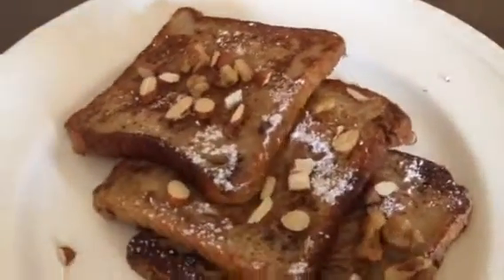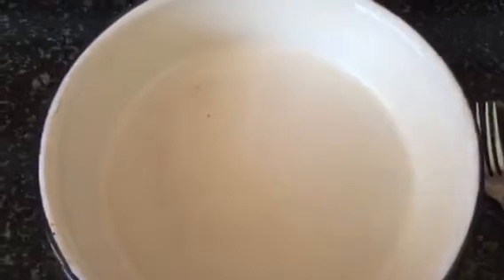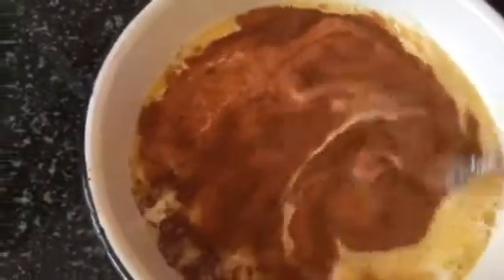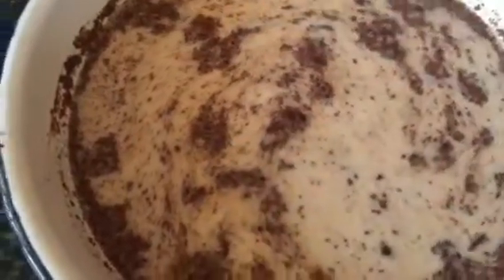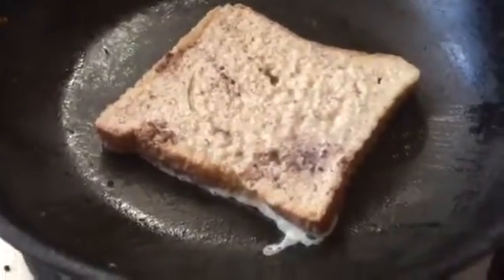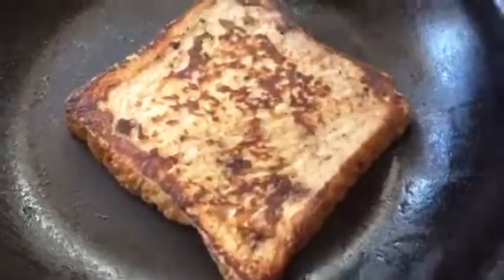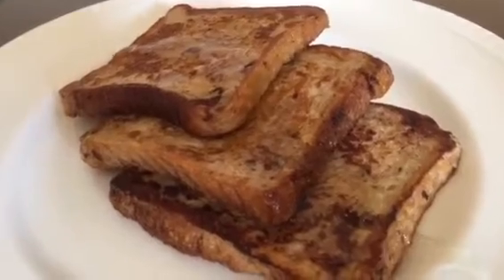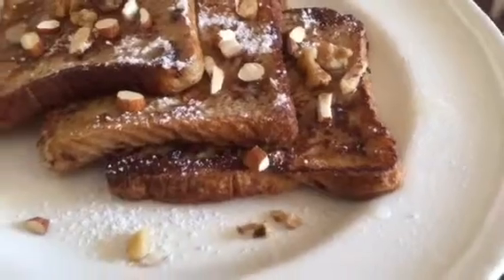The Tiny Taster | French Toast Recipe | Breakfast Recipes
One of my favourite breakfast recipes which is simple enough to whip up. It's slightly more indulgent so I save it for the weekends but it's delicious and a great alternative to other breakfast ideas.

I've left a link to my blogpost that has all the measurements for the recipe.